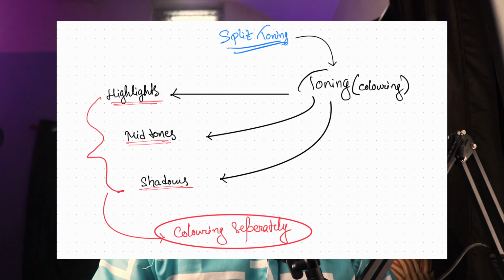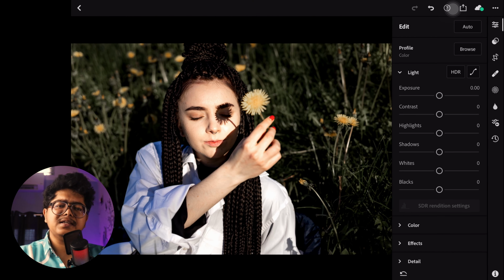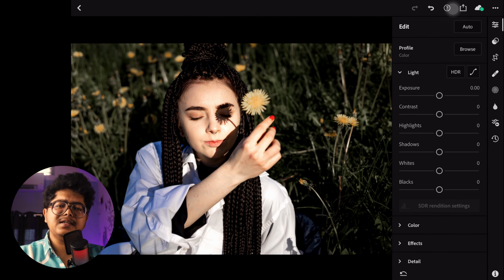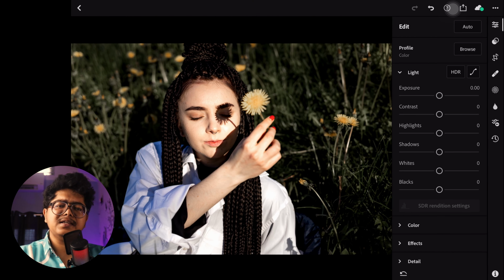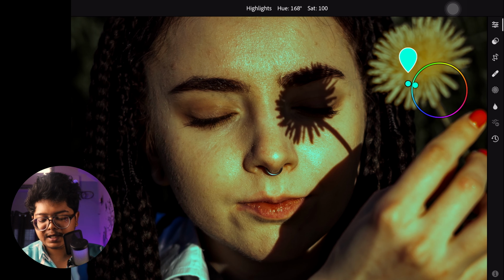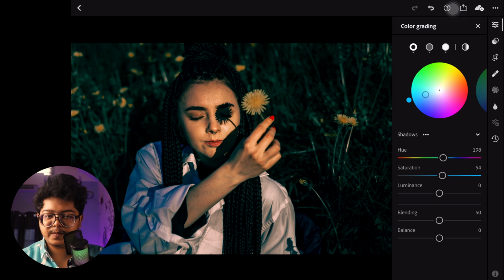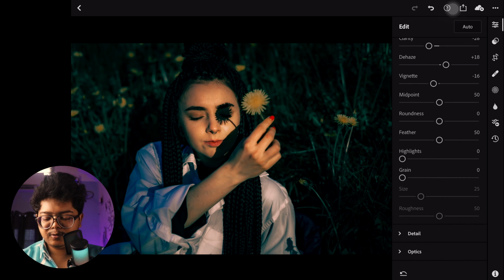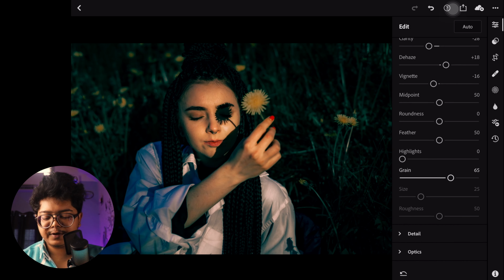LEARN Split Toning in no Time | Lightroom Mobile Tutorial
Welcome to the video where I share with you a sneaky little way to make your images look much more badass using Split Toning like a PRO!

Timestamps:
0:00 Intro
0:33 Basic Concept
2:25 Color Grading